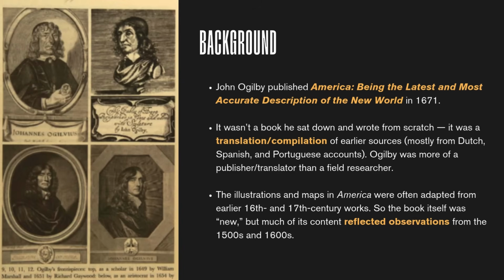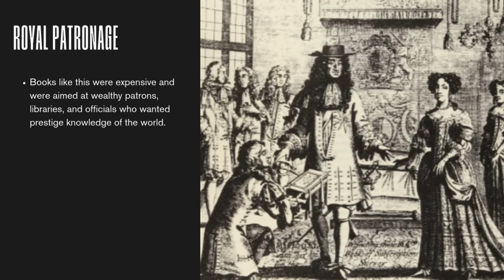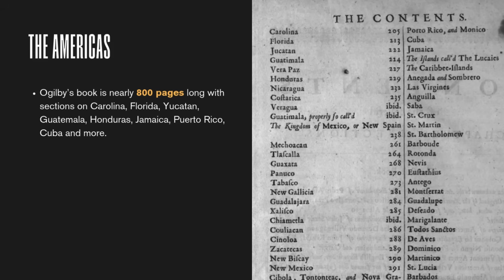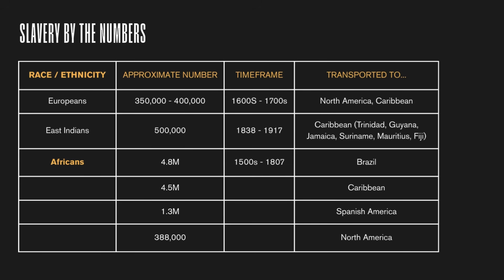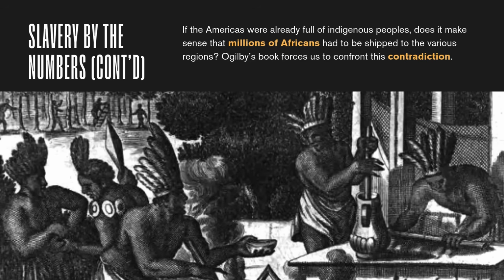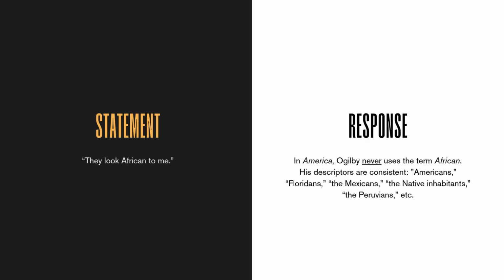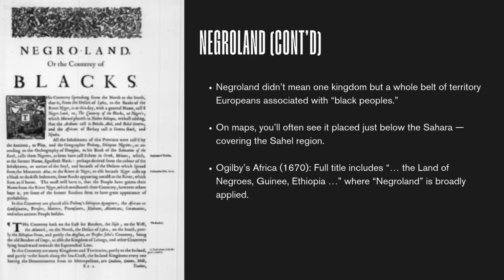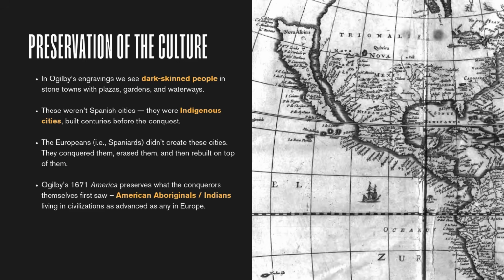Ep. 1 - 1671 Book Reveals the American Indians with 75+ Images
In 1671, John Ogilby published "America: Being the Latest and Most Accurate Description of the New World." Inside its 800-pages are engravings and accounts that reveal a very different picture of dark-skinned, curly-haired Indigenous peoples living in ways Europeans both documented and distorted.

This video unpacks what Ogilby’s AMERICA really shows — and why later centuries rewrote Indigenous identity into a narrow stereotype. From hammocks and hunting scenes to allegorical images, the 1671 America offers receipts of a suppressed truth.

*SOURCES & CITATIONS:*

America: Being the latest, and most accurate description of the New World

“The Nine Lives of John Ogilby” by Alan Ereira (2016)
“John Ogilby and the Taste of His Times” by Katherine Van Eerde (1976)